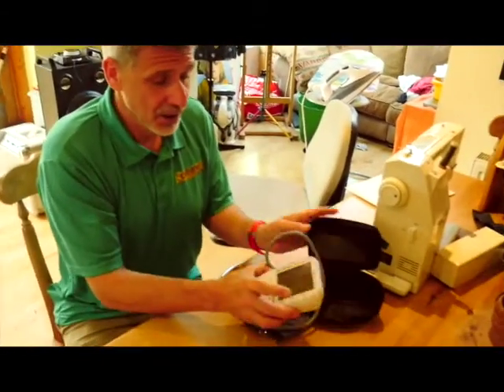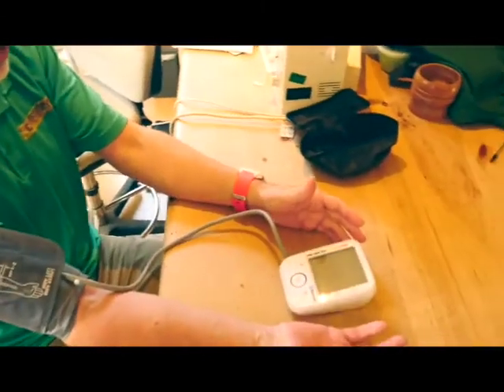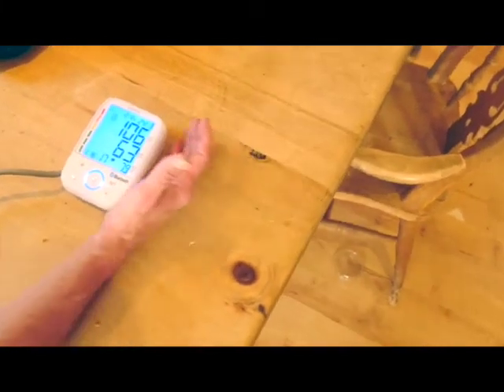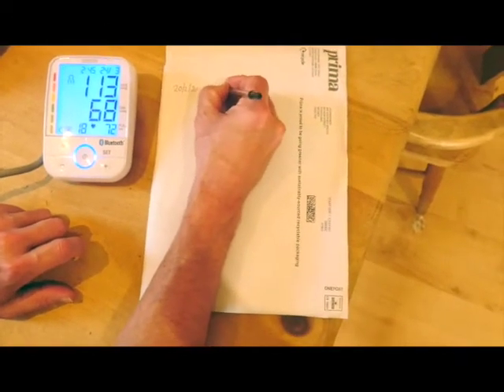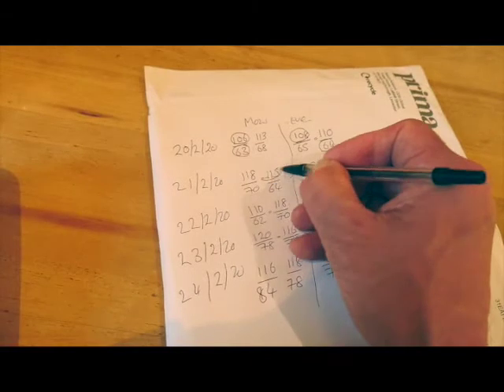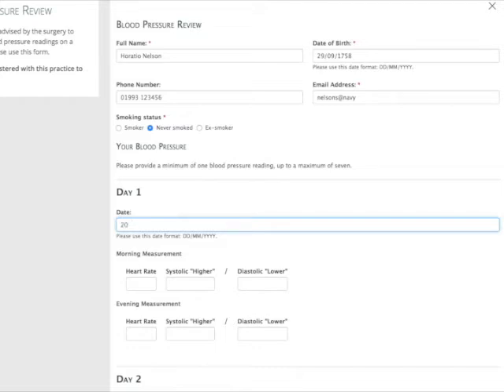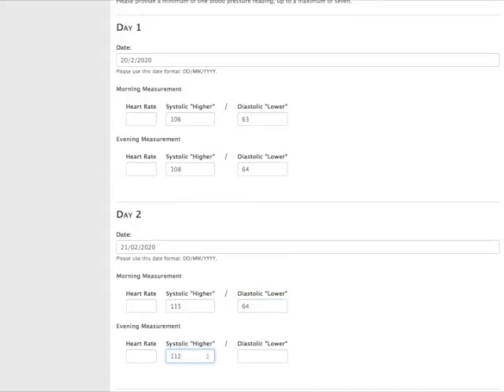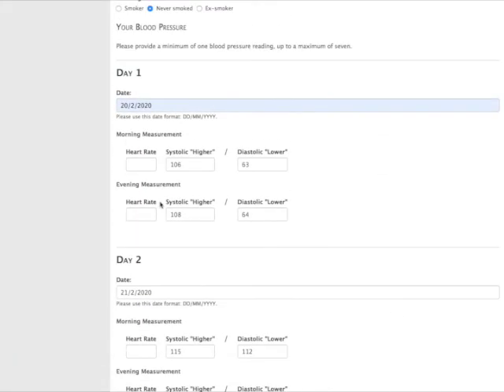HOME BP recording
How to measure BP Blood pressure